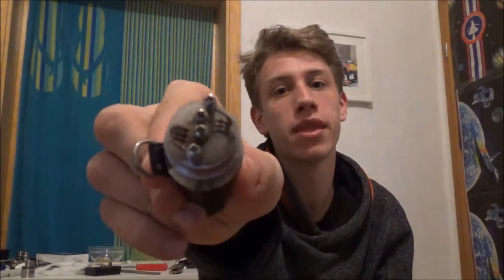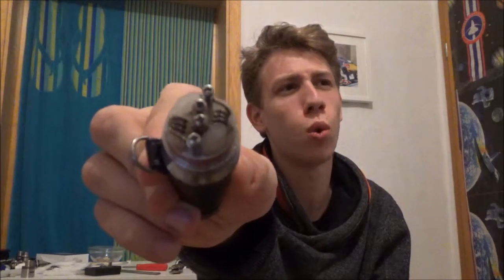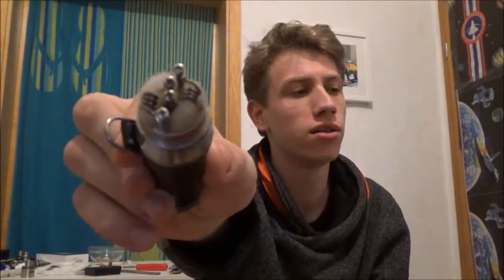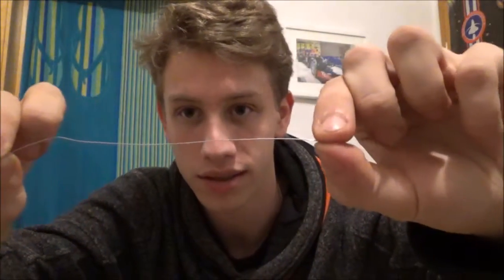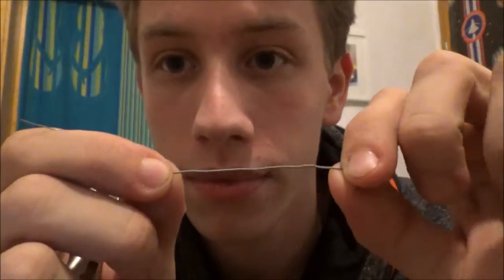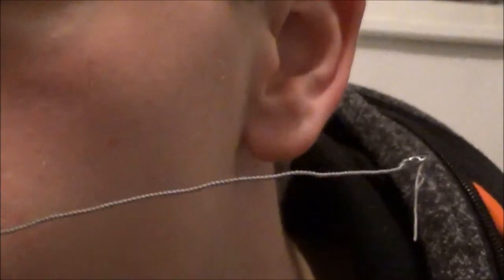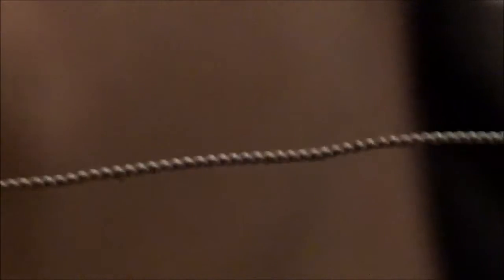0.16ohm Twisted 21/25gauge dual coil build Tutorial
this is a quick twist build i came up with